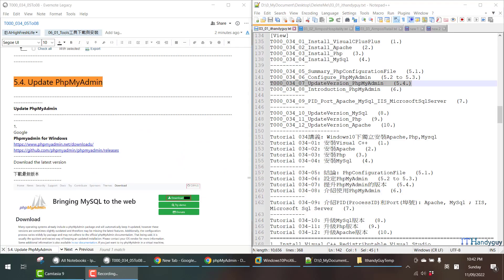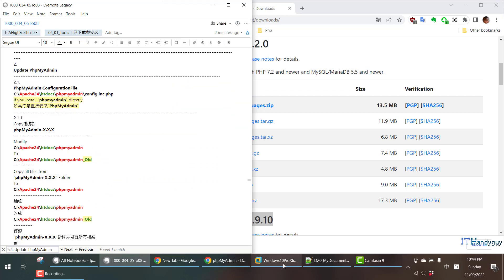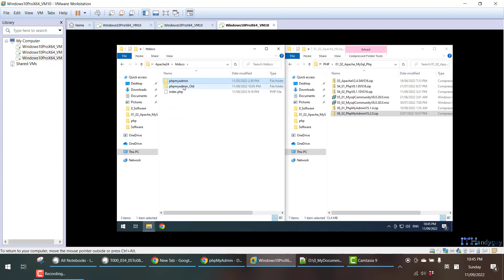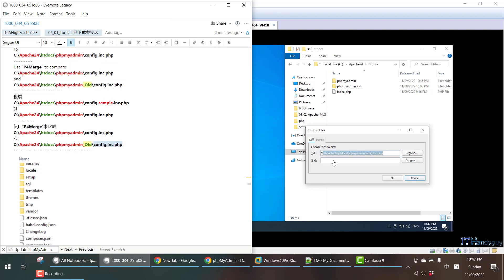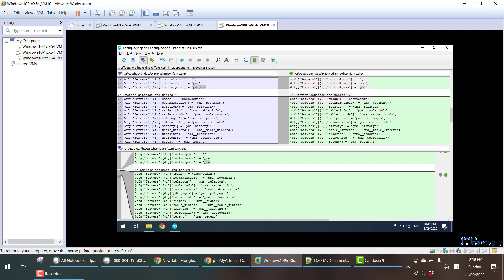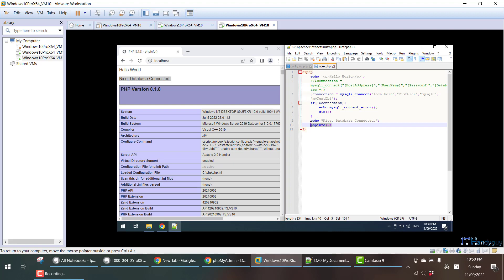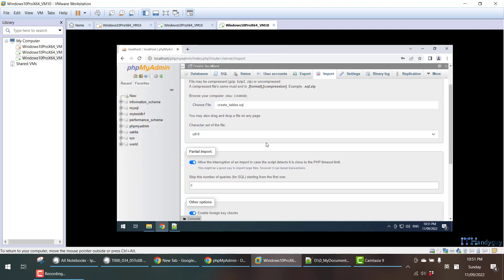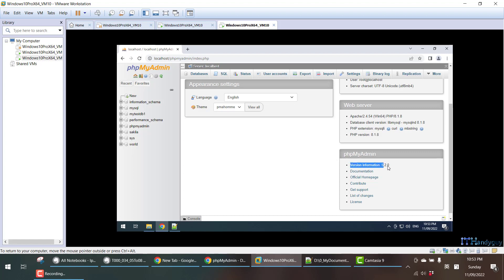(T34-7)Update the Version of PhpMyAdmin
【Tools】
CourseGUID-English  28b57fb3-a1a9-44ab-91a0-37cb4a6ed33c
After completing the course, we would appreciate it if you could leave some positive comments. Please feel welcome to visit the ITHandyGuyTutorial website.